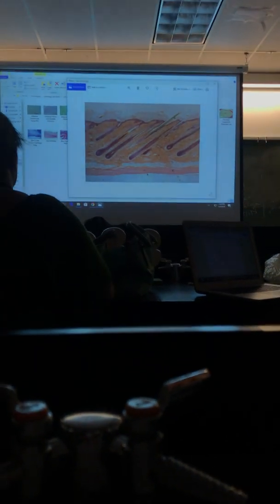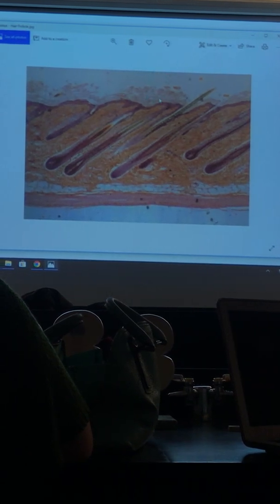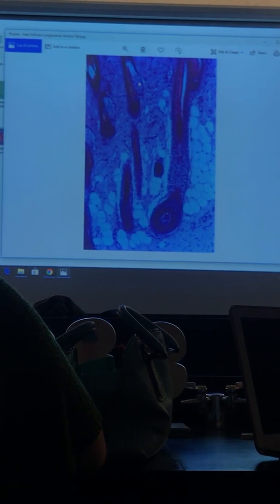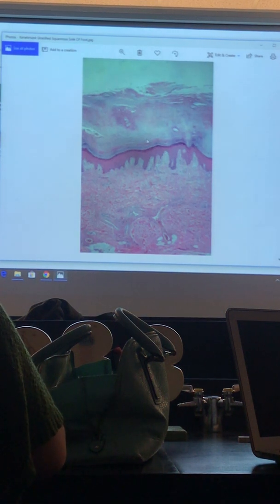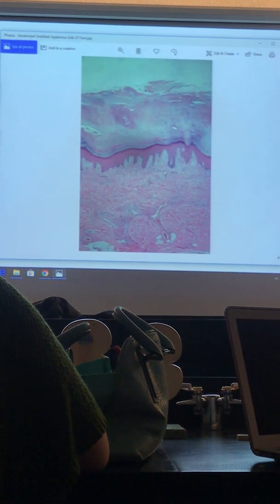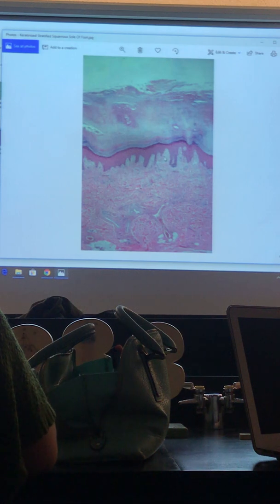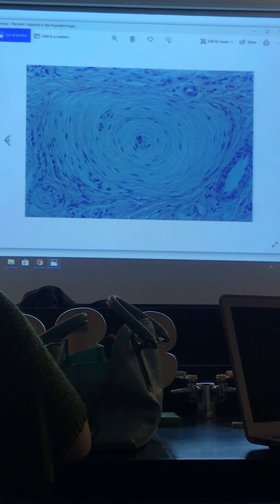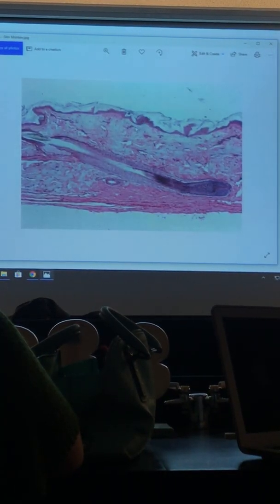Lab 5/9/19 Part 2